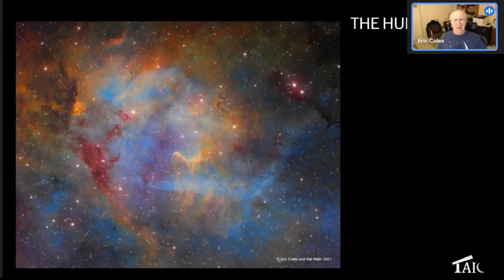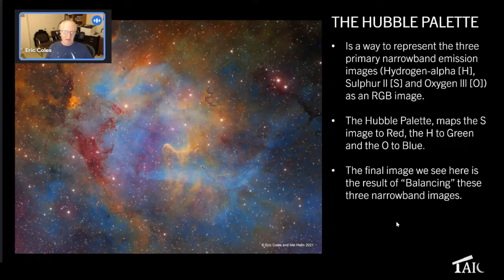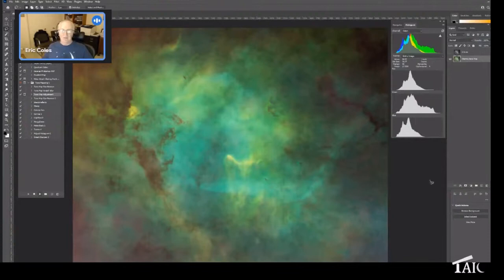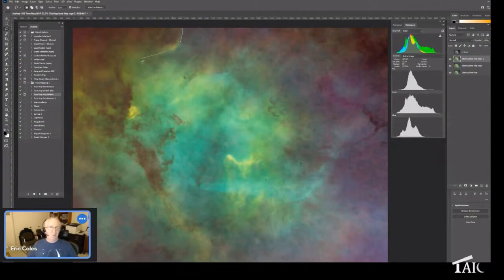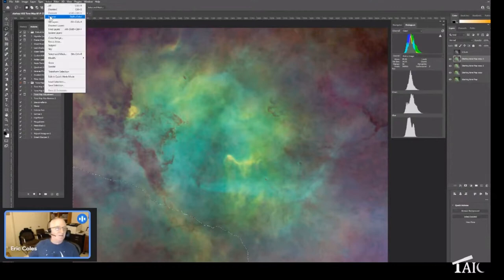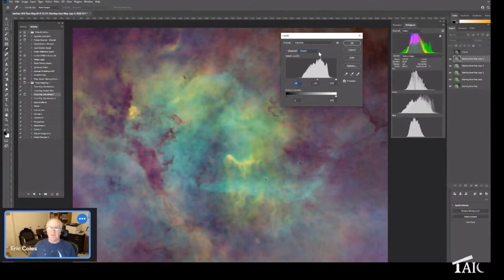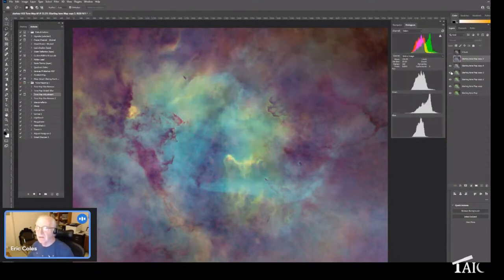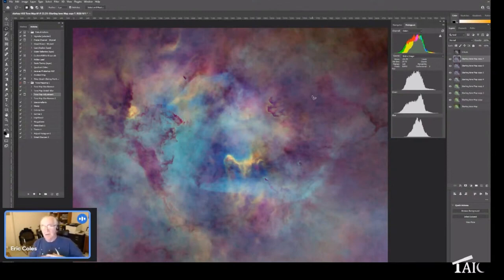TAIC Short: Multi-Level Tone Mapping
Eric Coles illustrates how to do multi-level tone mapping to bring out fascinating colors in nebulae, using Photoshop.